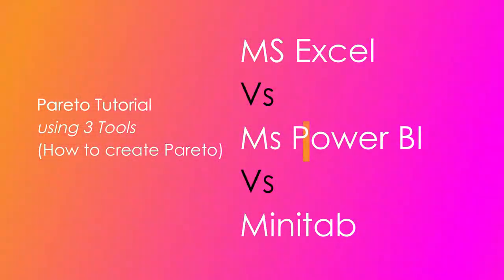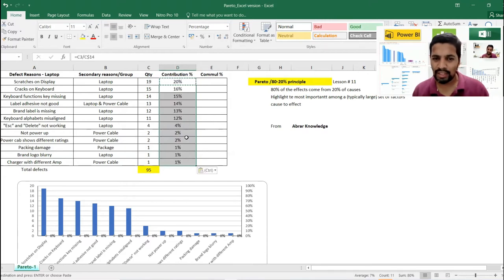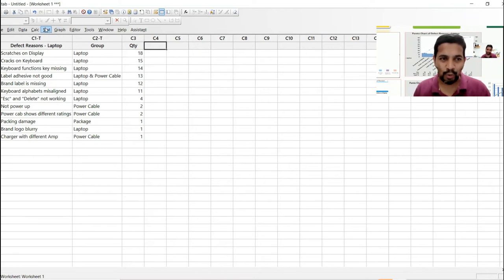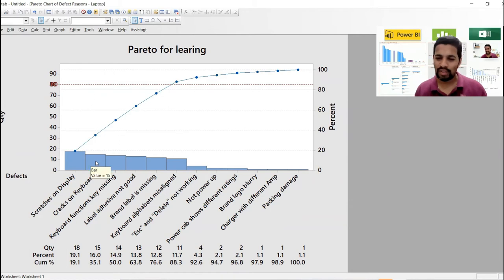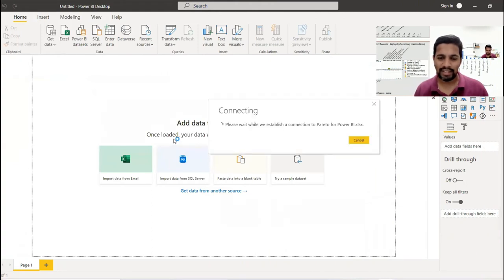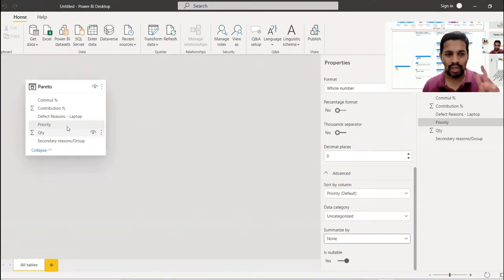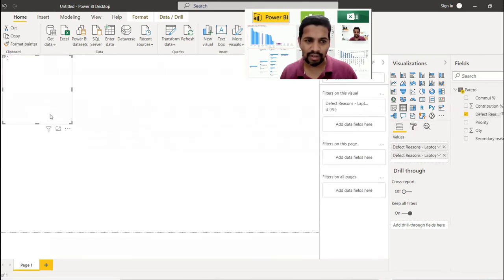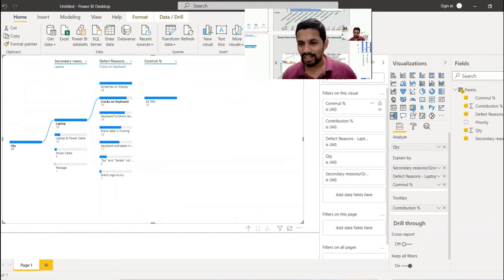Pareto Chart Tutorial using 3 Tools comparatively [ Power BI Vs Minitab Vs Excel ] Tutorials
Pareto chart in Power BI